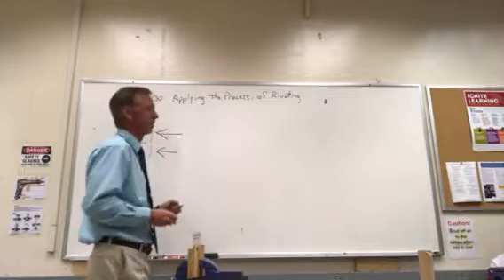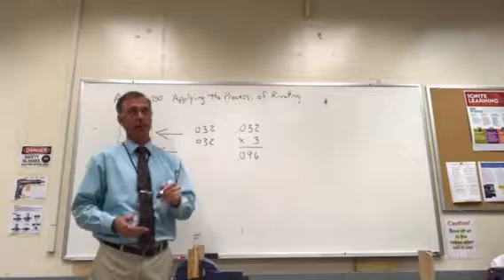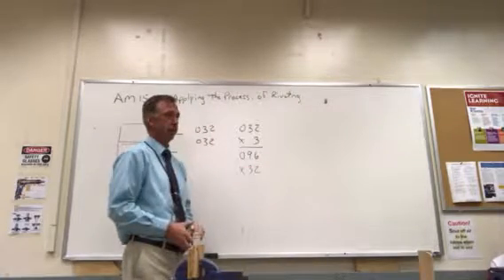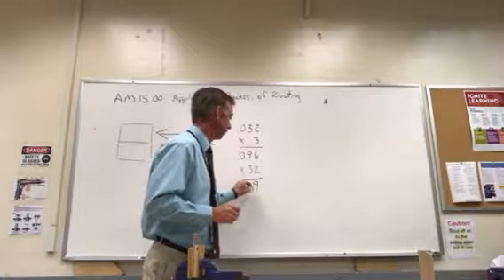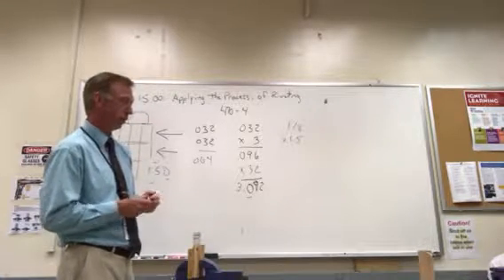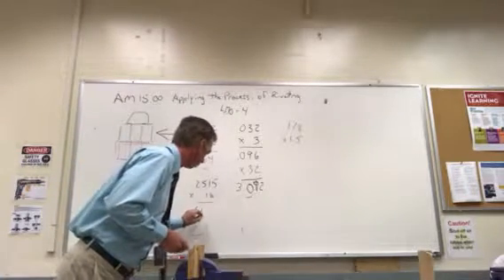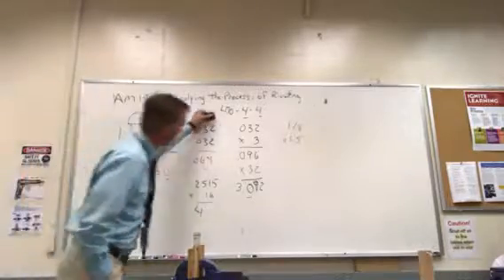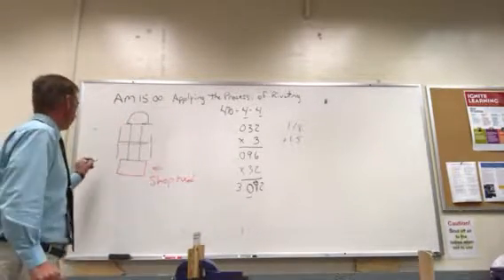Teaching aviation manufacturing